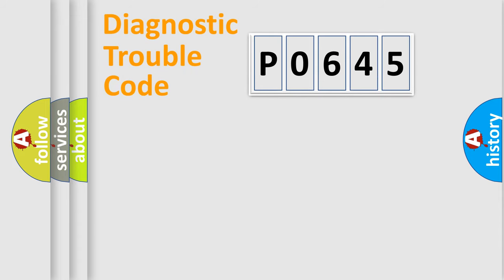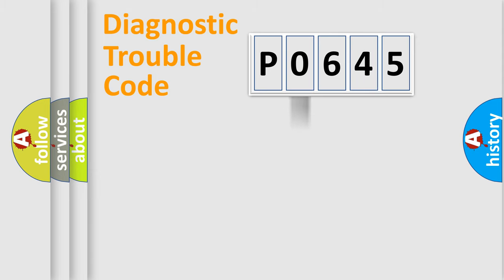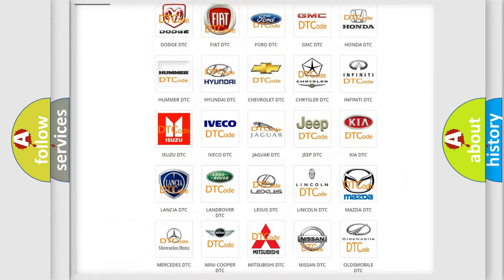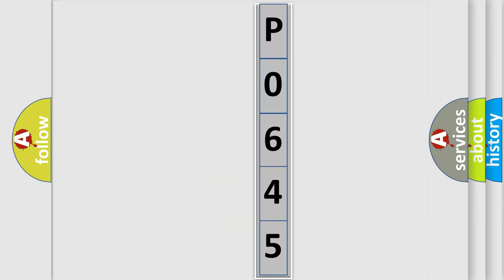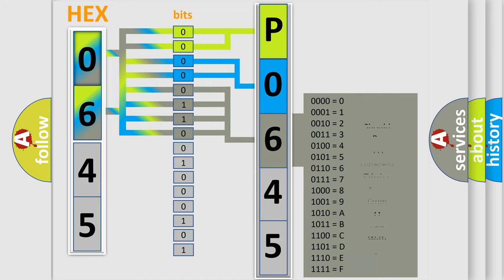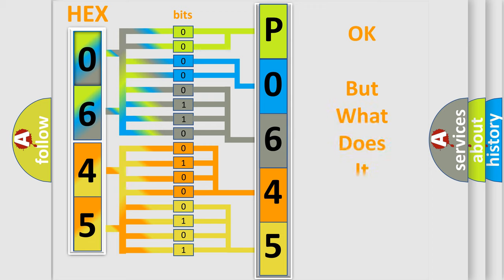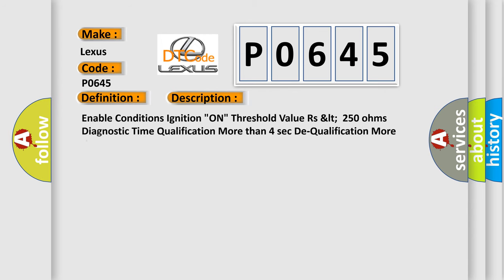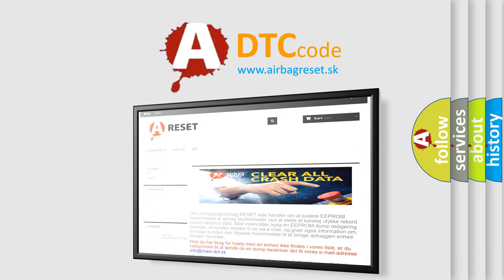DTC Lexus P0645 Short Explanation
Contents:
0:21 Basic DTC analysis according to OBD2 protocol standard.
1:48 Insight into programming
2:58 A diagnostically understandable description of the Diagnostic Trouble Code
3:05 Basic error definition

Make:
Lexus
Code:
P0645
Definition:
PFIS Harness Short To Ground
Description:
Enable Conditions Ignition "ON" Threshold Value Rs 250 ohms Diagnostic Time Qualification More than 4 sec De-Qualification More than 8 sec
Cause:
 Short to ground in harness. Faulty FIS. Faulty SRSCM.